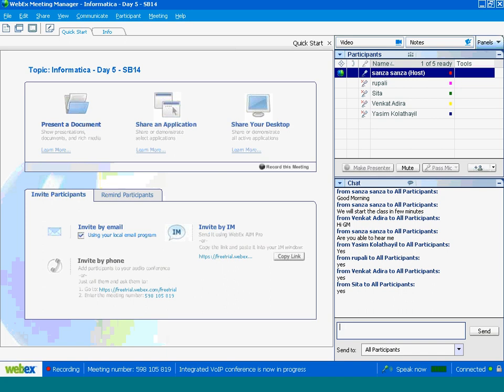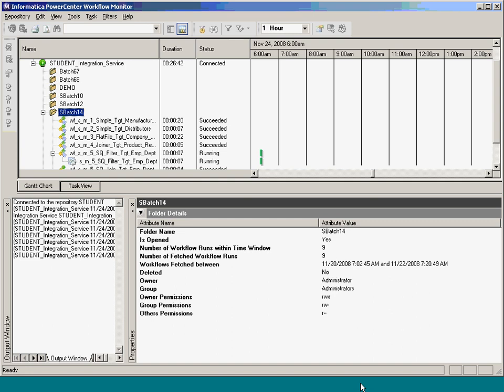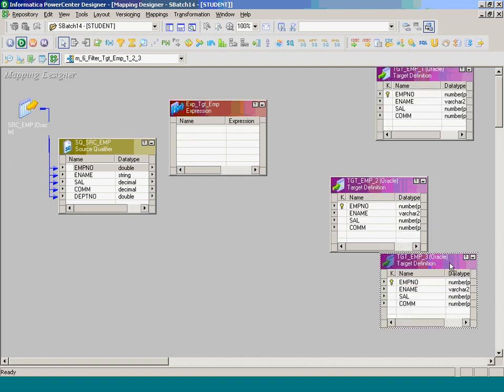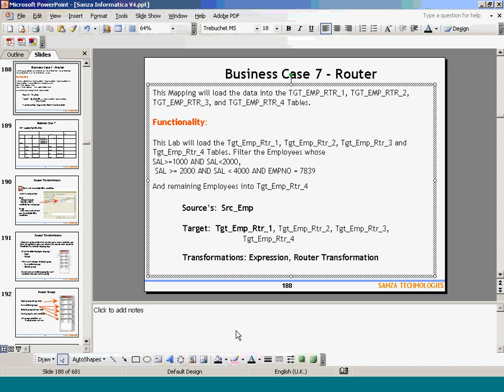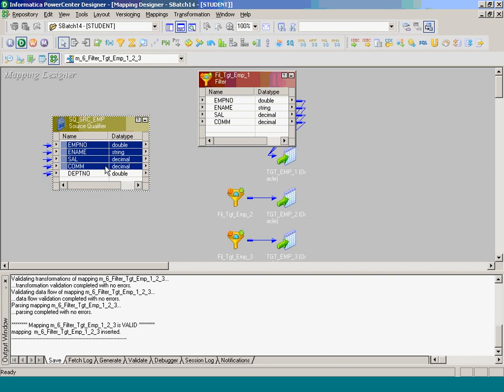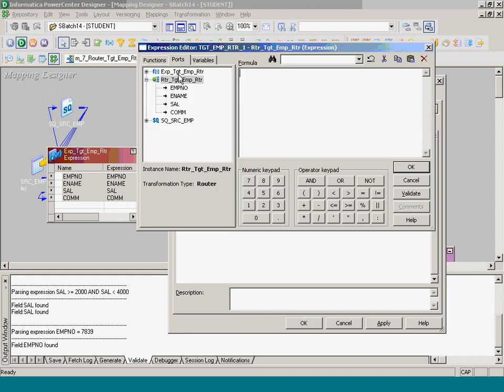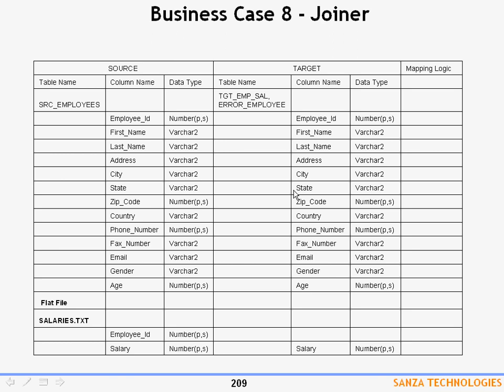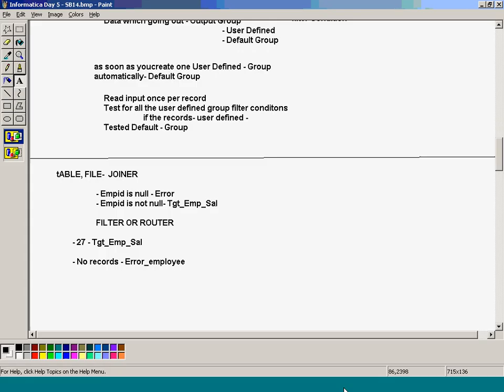Informatica power center transformations 5of17